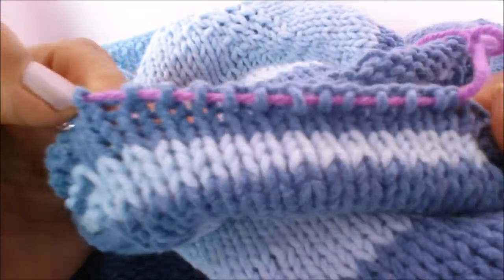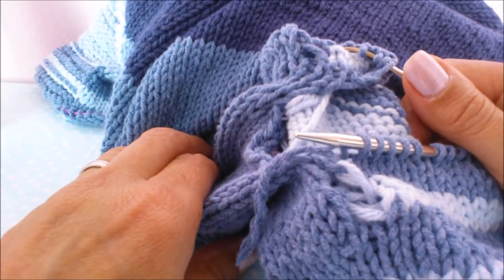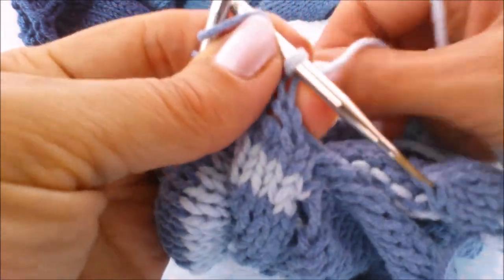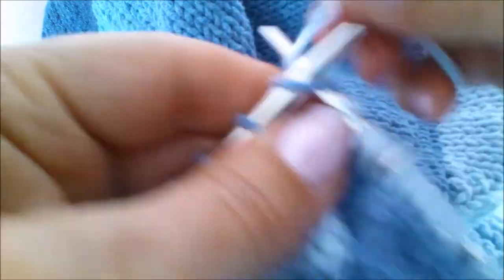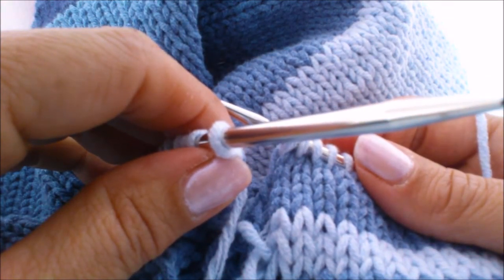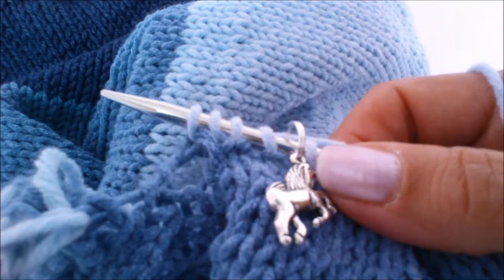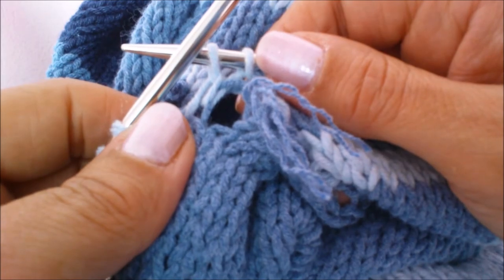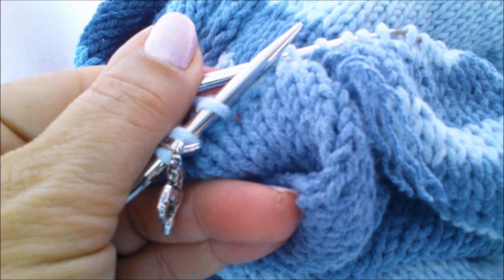How to Knit a Beginner Flax Sweater Knitting Sleeves Part 8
Part 8 of the Flax beginner knitting tutorial. This video is picking up the sleeve stitches .